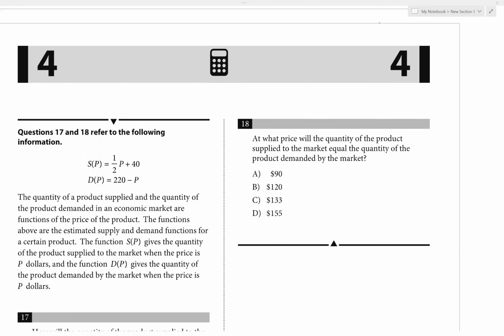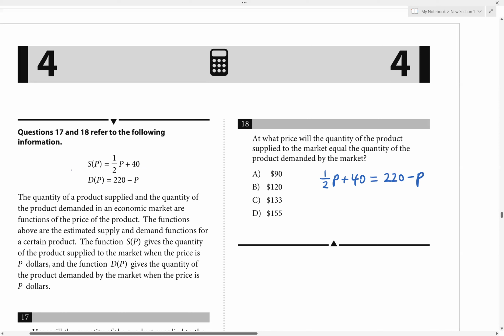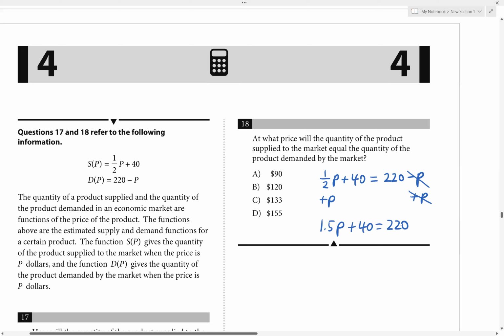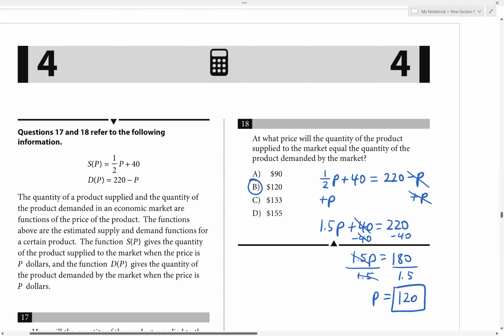SAT Math Test 3 Calculator #18 by Mr. Jimmy